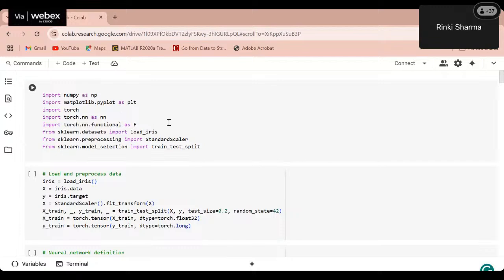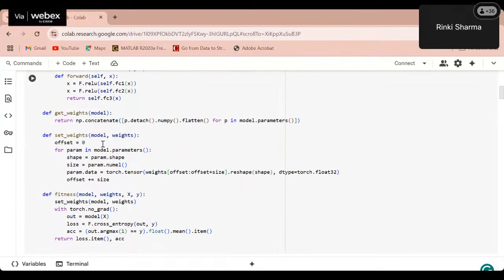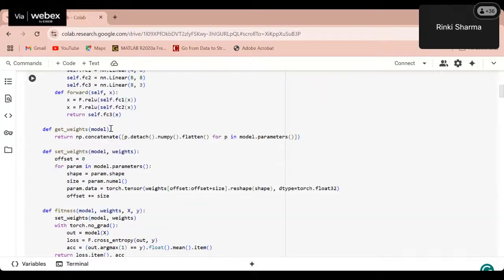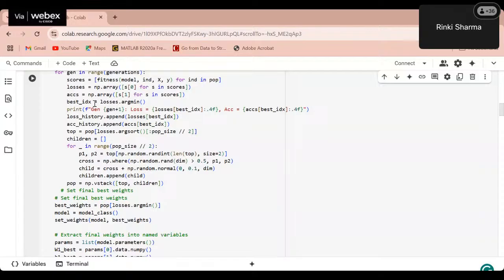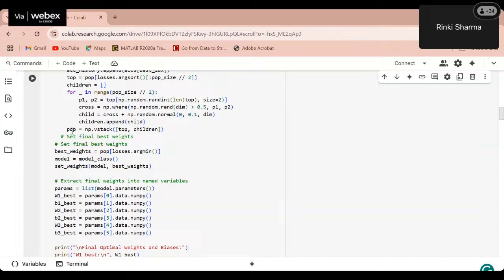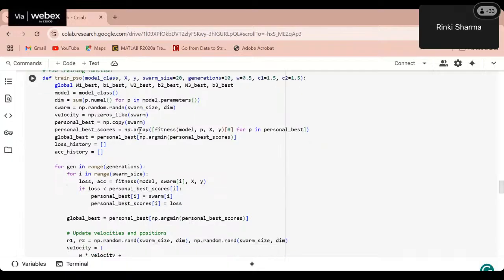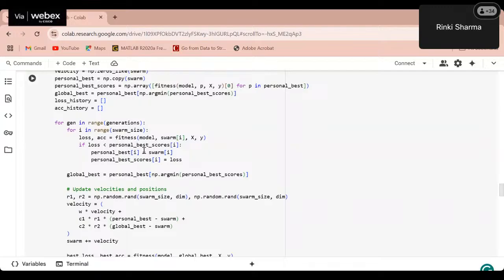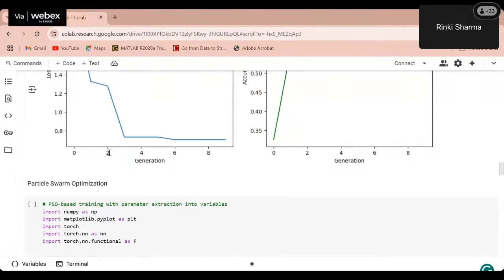Day-4 Session-5 Mathematics of AI : Algorithms, Optimization and Beyond